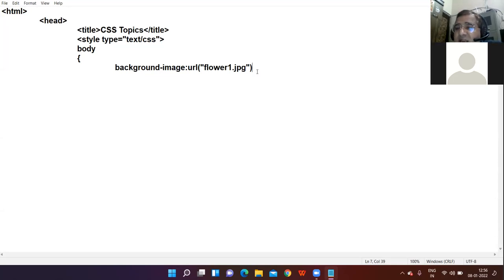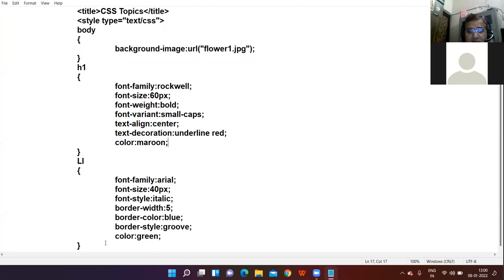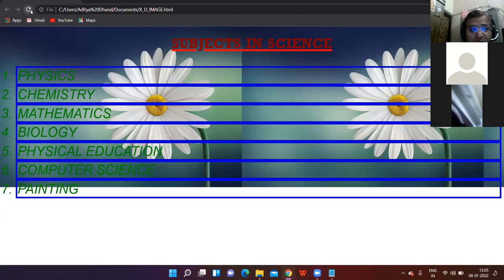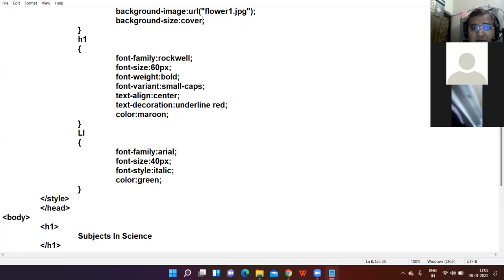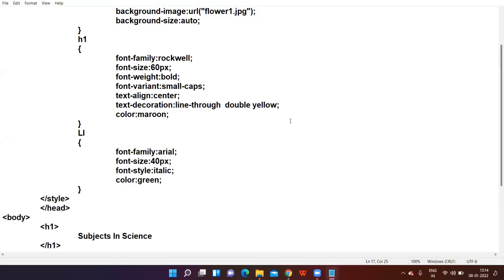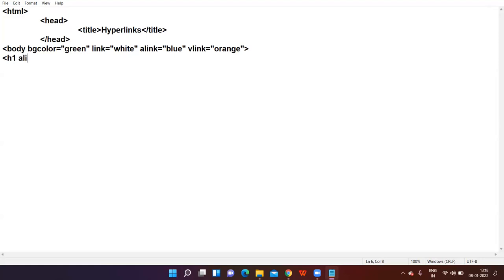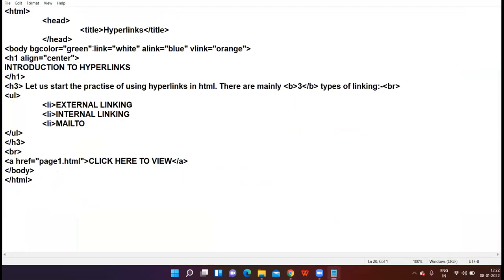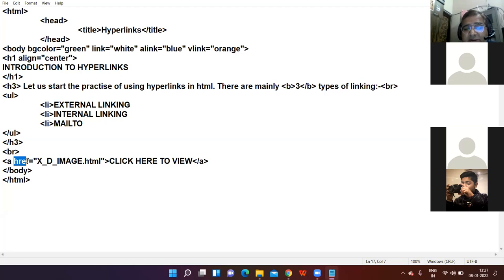08/01/22 X D COMPUTER LECTURE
BACKGROUND-IMAGE,TEXT-DECORATION,BORDER PROPERTIES IN CSS + INTRODUCTION TO HYPERLINKS IN HTML